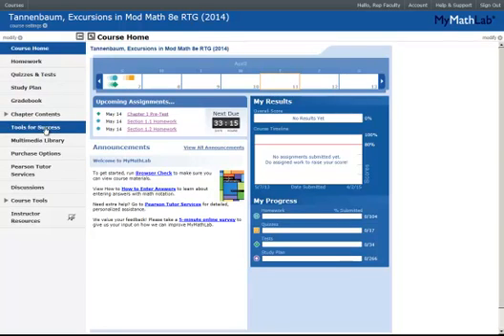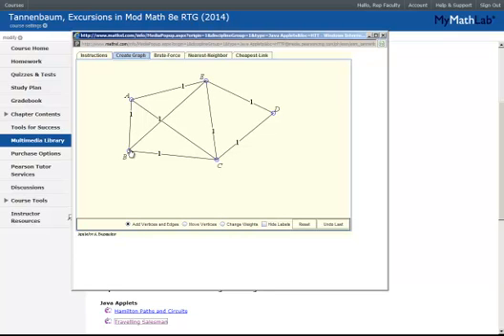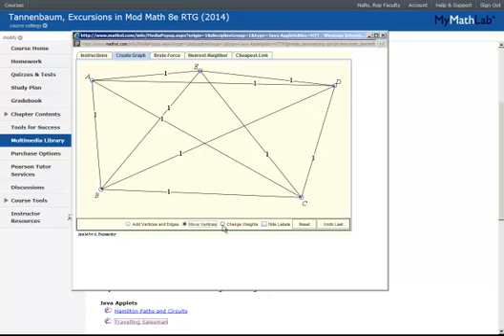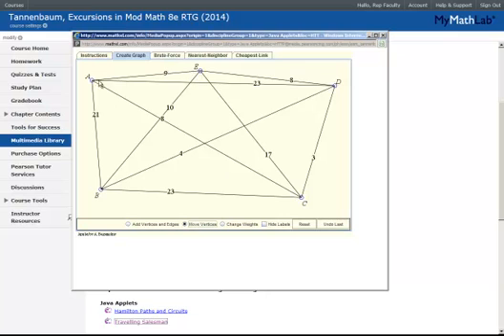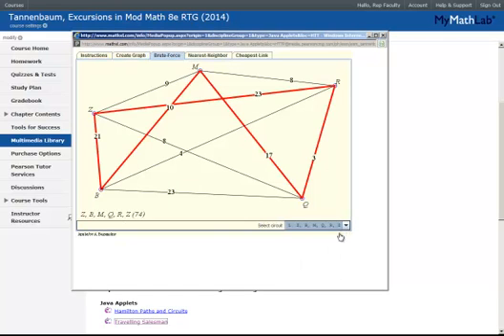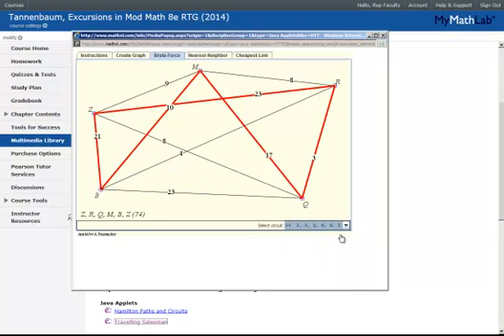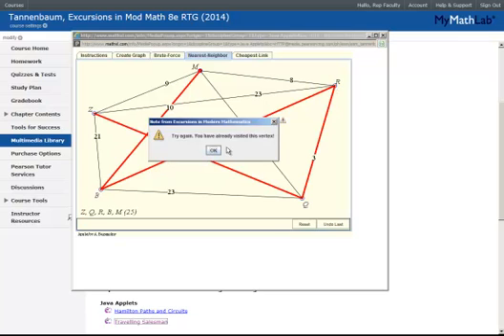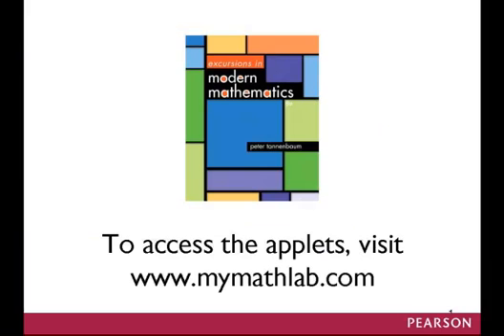Tannenbaum 8e Applet - Traveling Salesman Problems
Video demo of java applet for Tannenbaum's Excursions in Modern Mathematics 8th Edition. This applet on Traveling Salesman Problems allows the user to create a complete weighted graph and practice using the brute-force, nearest-neighbor and cheapest-link algorithms. This applet and others are available in the Tannenbaum MyMathLab course.